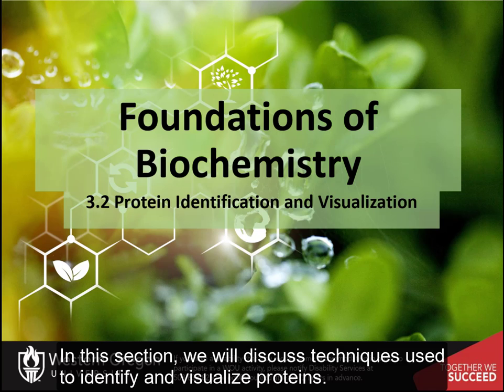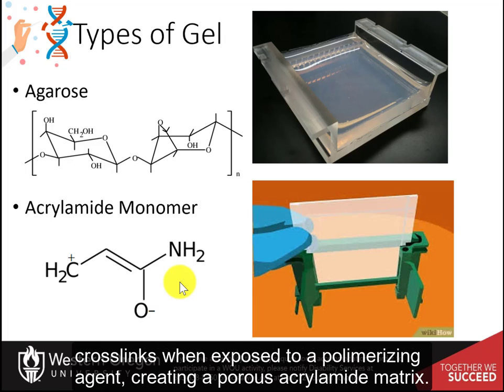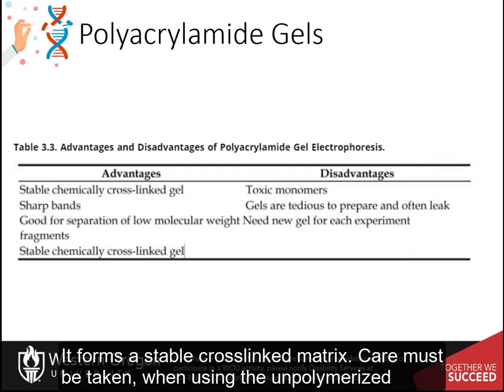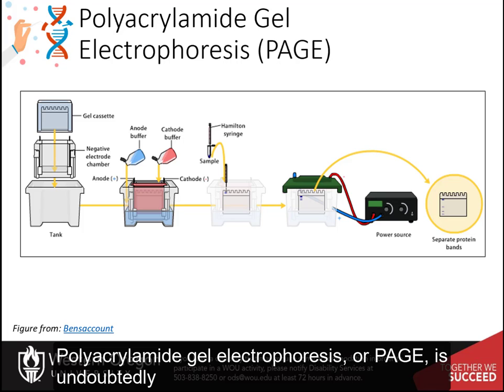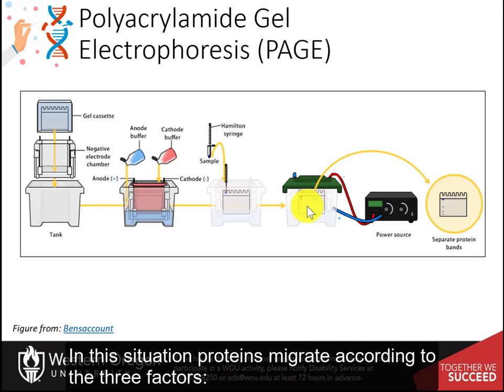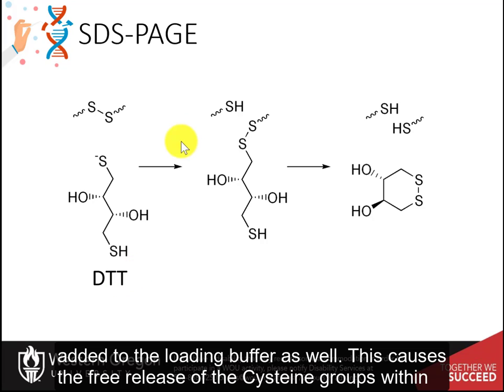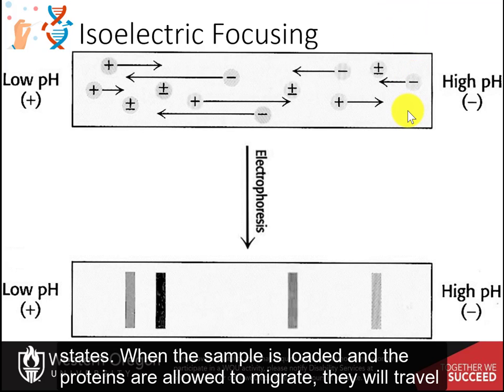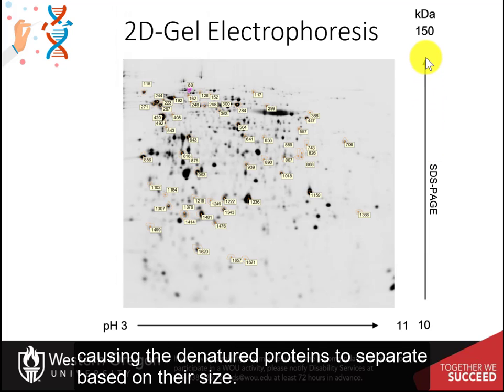CH450 Chapter 3.2 part 1: Protein Identification and Visualization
In this section the techniques of Gel Electrophoresis, Isoelectric Focusing and 2-D Gel Electrophoresis are covered.